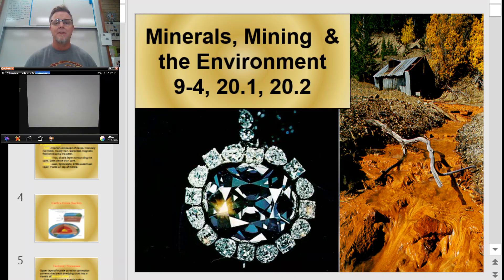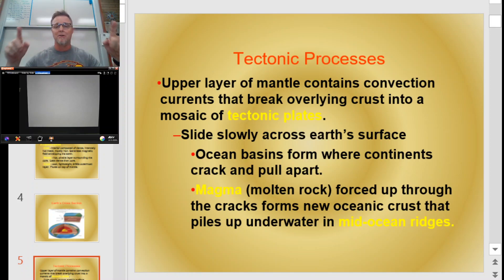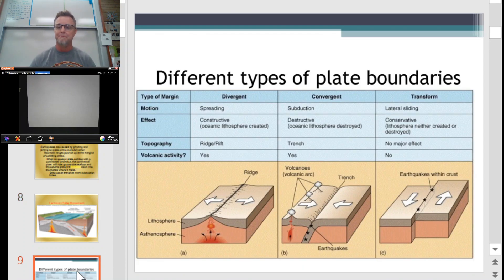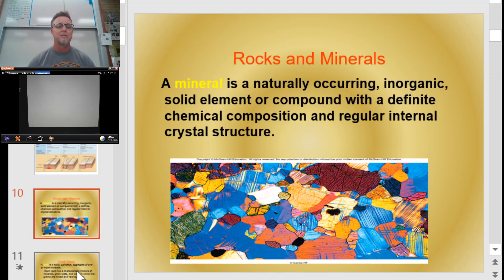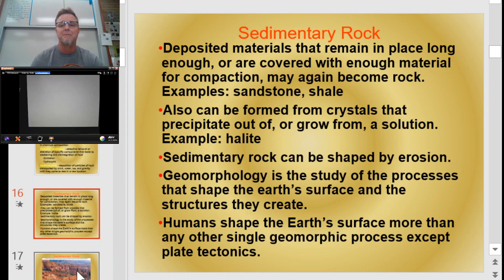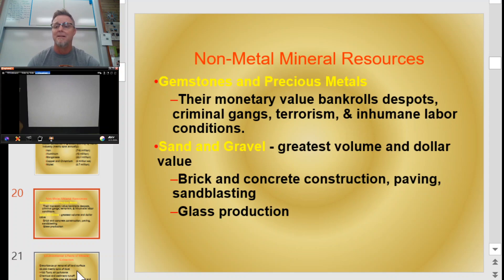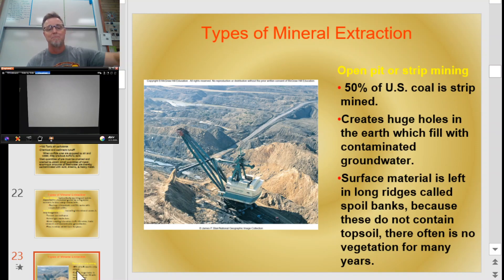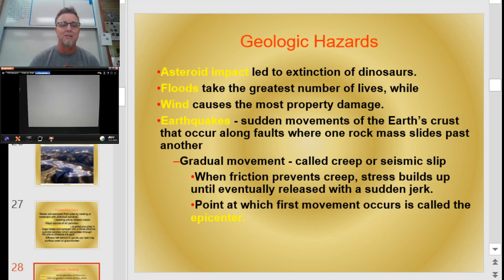CW APES CH 9 Earth Proccess Part 1